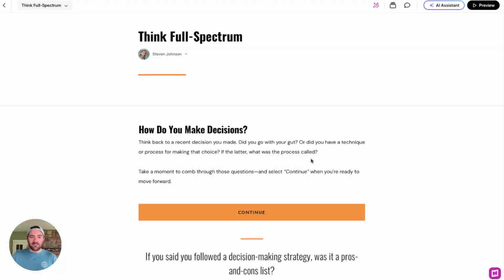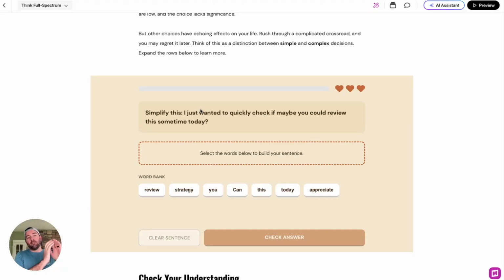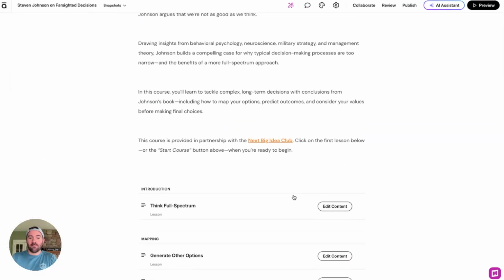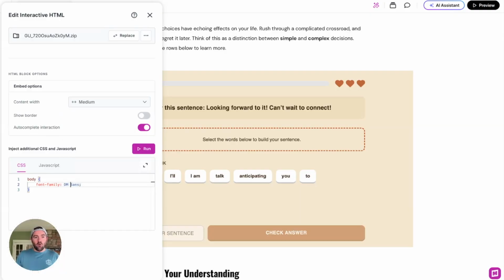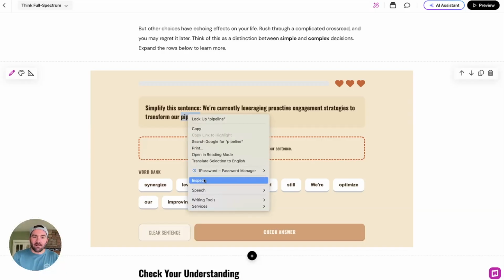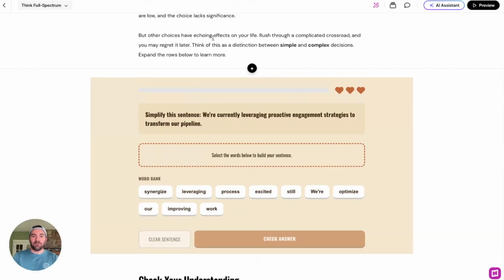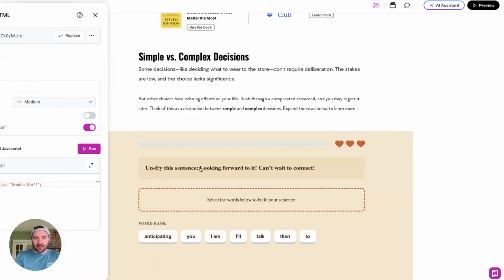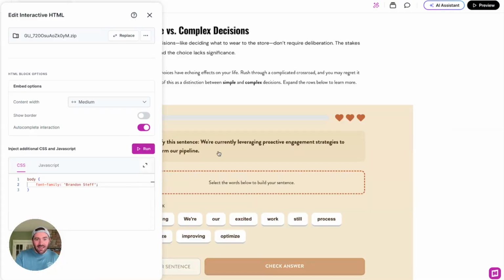🎉 Fonts within Interactive HTML Blocks just got WAY easier in Mighty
In this video, I walk through one of the biggest quality-of-life upgrades we’ve shipped yet for the Interactive HTML Block.

🚀 What’s new?
You now automatically have access to all of your course fonts inside Interactive HTML — no zip files, no re-bundling, no extra setup.

Just reference your fonts like you normally would… and Mighty takes care of the rest 💥

🙌 Why this matters:
- No more embedding fonts in your HTML zip
- Cleaner workflows for custom interactions
- Faster iteration and fewer publishing headaches

If you’re building custom interactions, widgets, or advanced layouts in Rise, this update makes things smoother, faster, and way more fun.